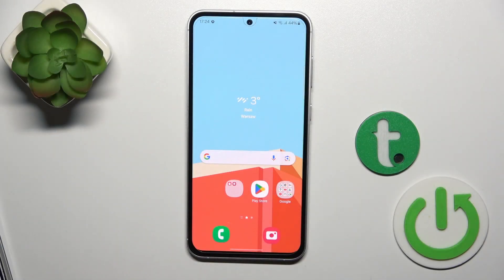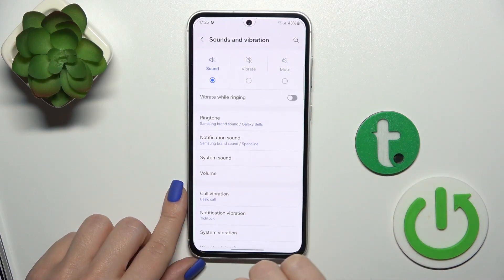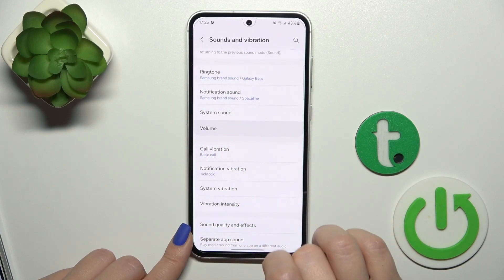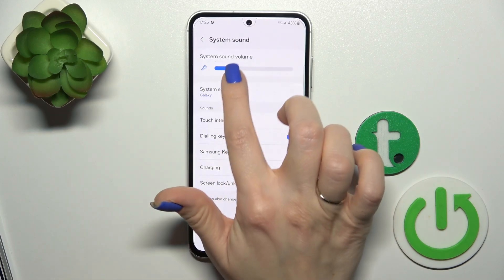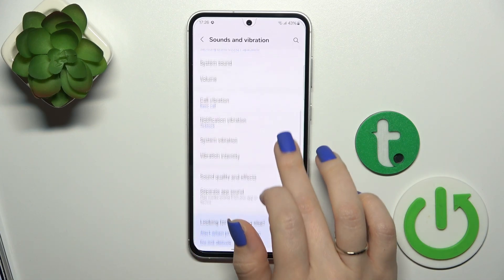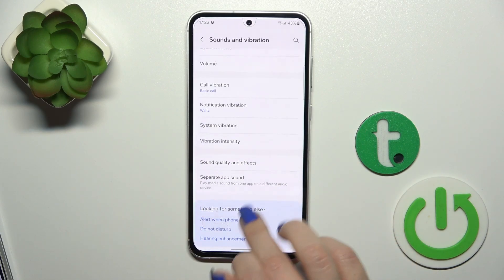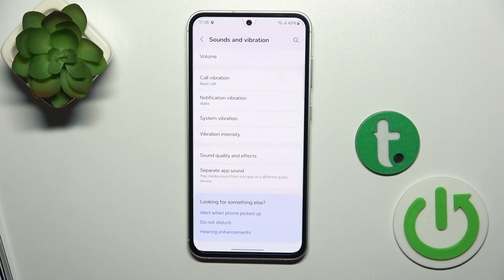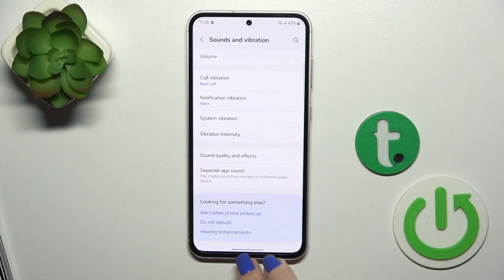How to Find & Manage Sound Settings in SAMSUNG Galaxy S23 FE?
It is with great pleasure that we present you with a video showing you how to find the sound settings on your Samsung Galaxy S23 FE and how to manage them. In this video, our expert will guide you through how to get to the Sound section, and we'll show you all of the different sound options available to you. Thanks again for coming back with us today! You can visit our YouTube channel if you would like to learn more about your Samsung Galaxy S23 FE.

How to adjust sounds in SAMSUNG Galaxy S23 FE?
How to access the sound menu in SAMSUNG Galaxy S23 FE?